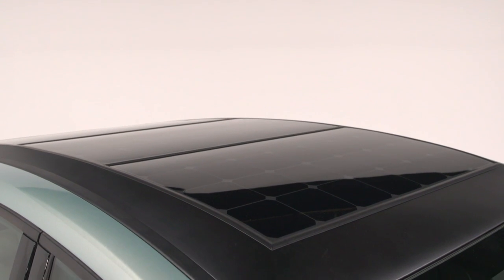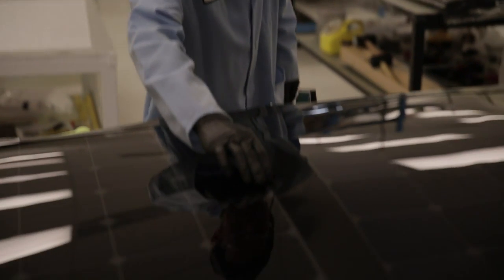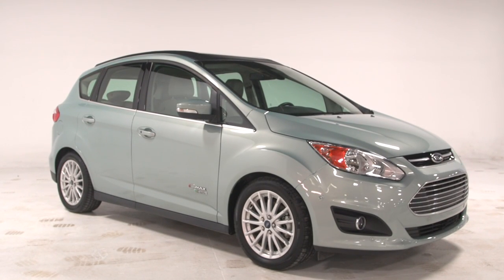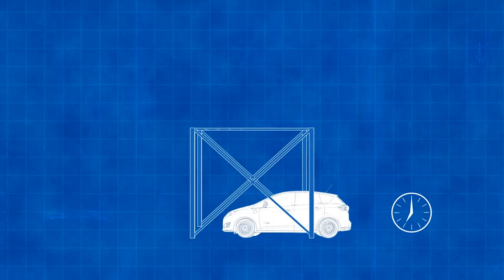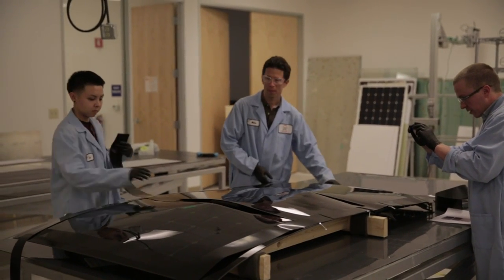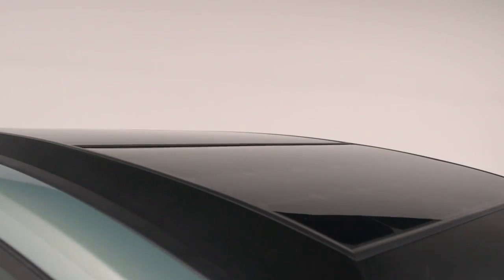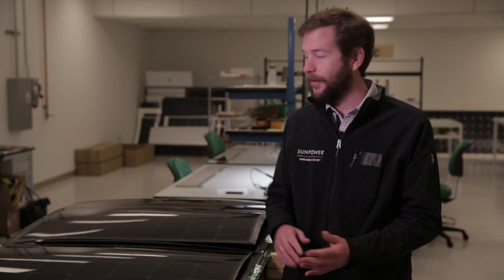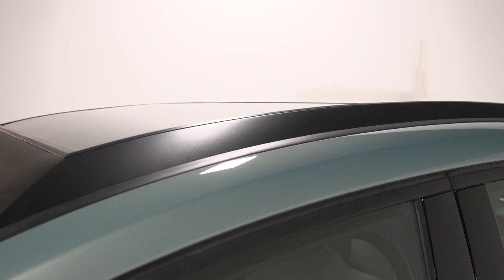CMAX solar energi concept from Ford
Fantastic Solar Innovation from Ford! Much more than a Sunpower solar panel on the roof!